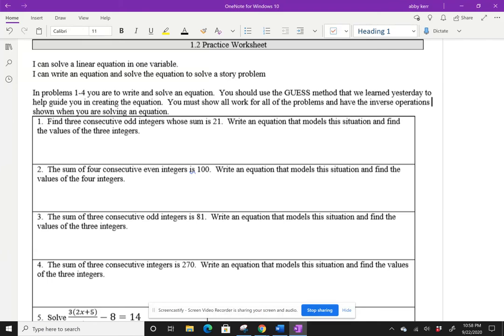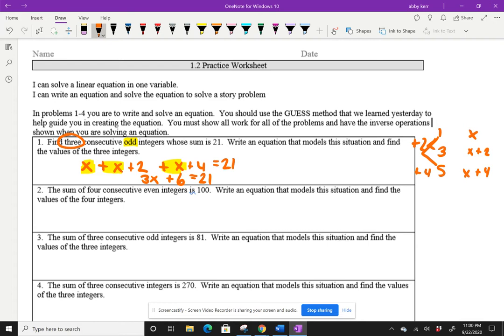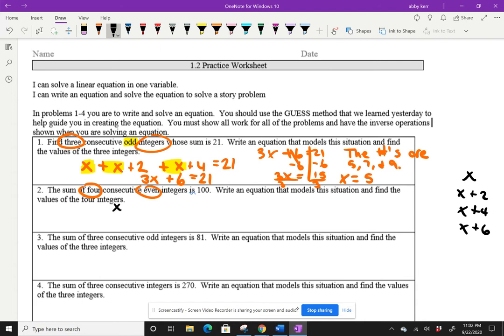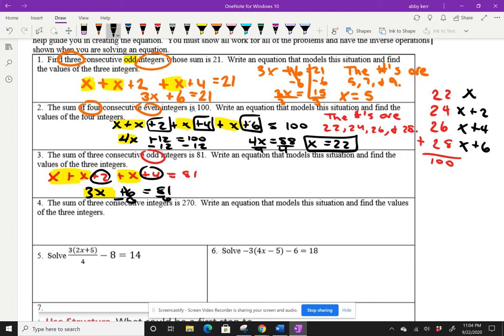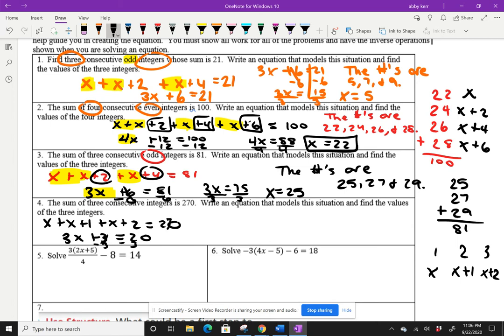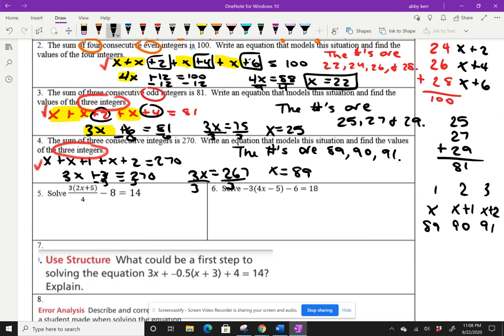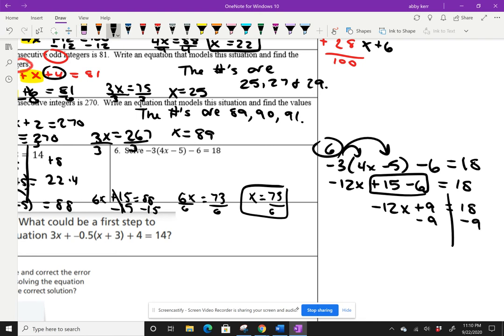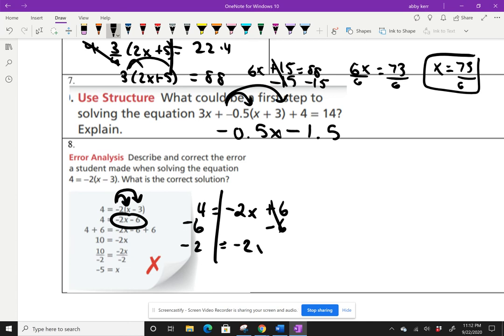Answers to 1 2 Practice WS